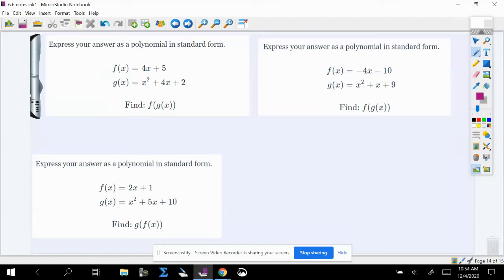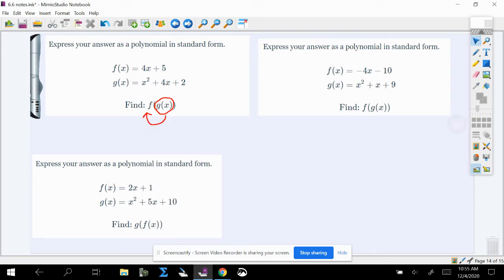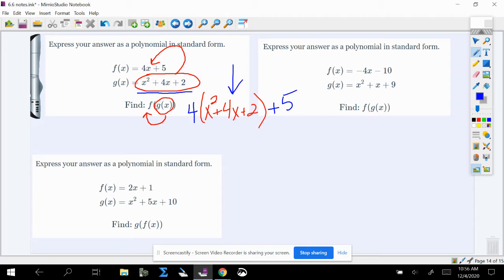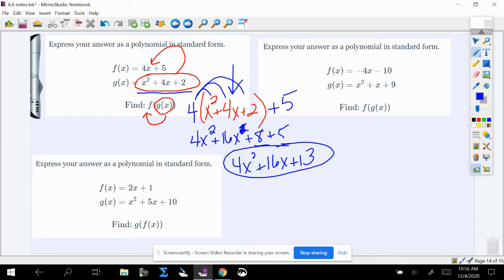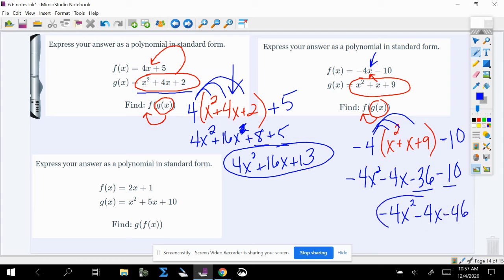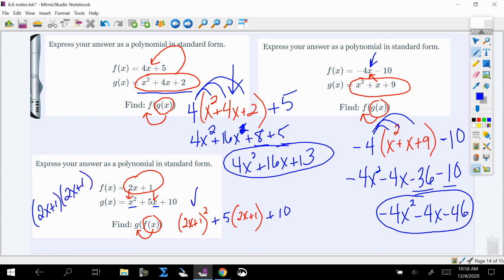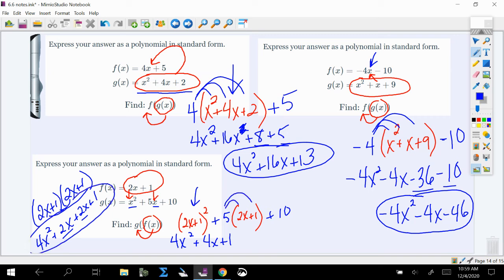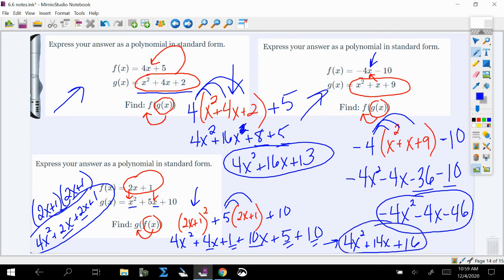Compositions of Functions with x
Composing Functions with x's